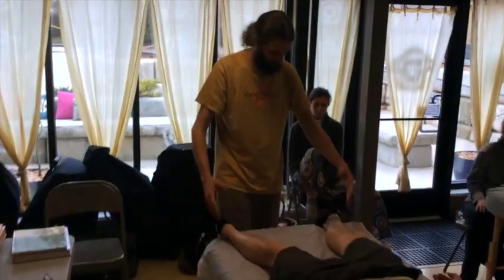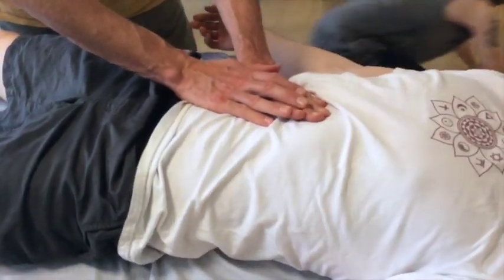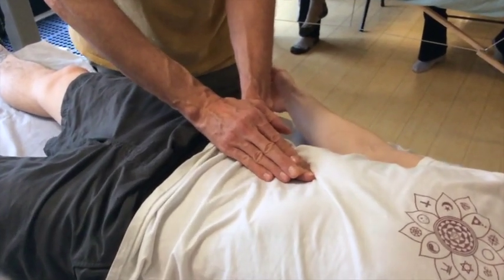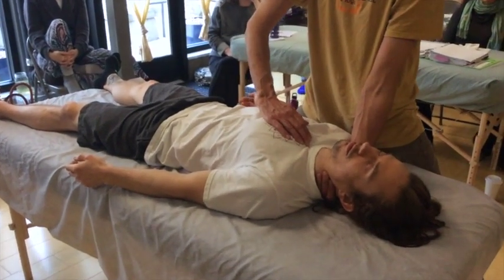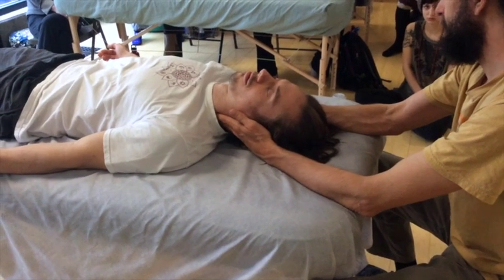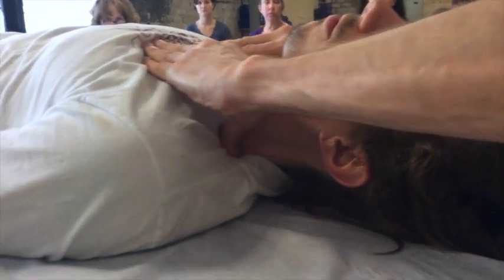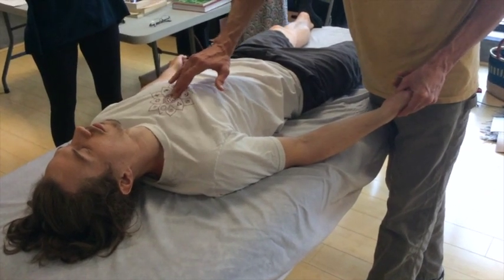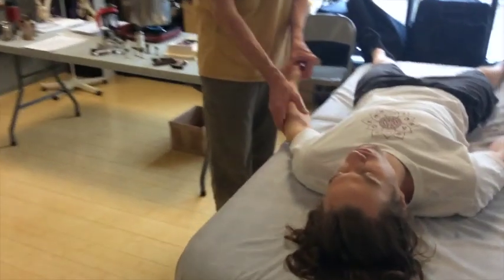Ayurvedic Marma and Prana Therapy Demo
Vishnu Dass demonstrates how to combine marma therapy with pranic healing. Prana therapy helps to bring deep relaxation and increases receptivity to marma therapy sessions. Marma CE classes available at the Asheville School of Massage and Yoga, Asheville, NC